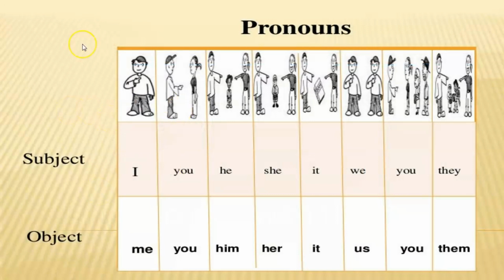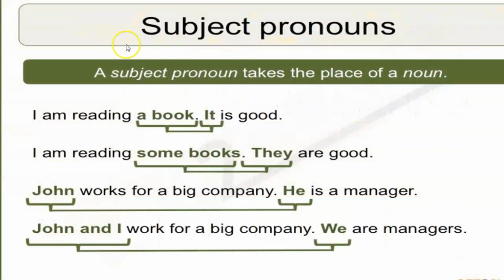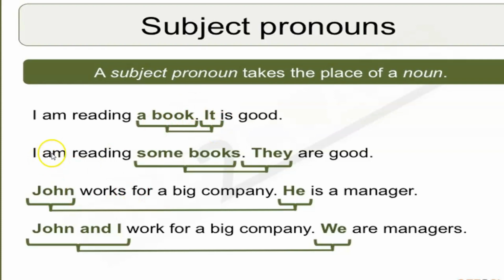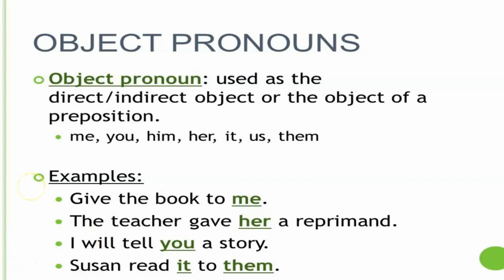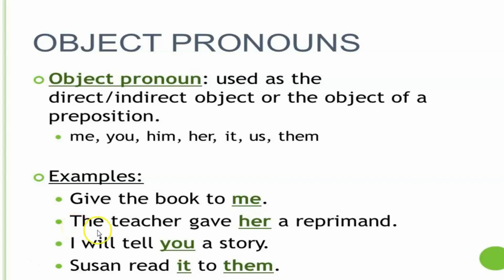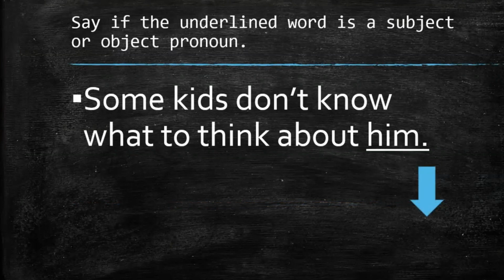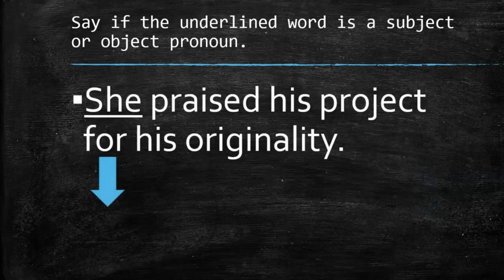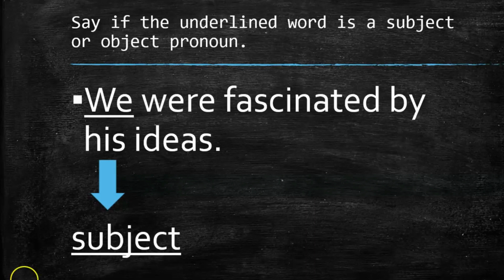Subject and object pronouns